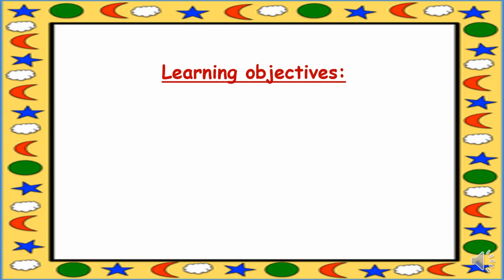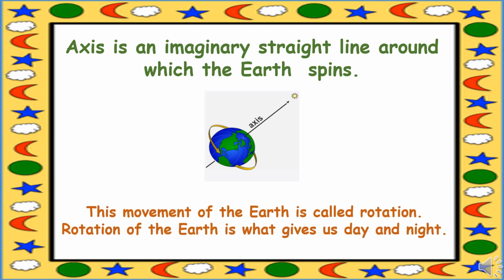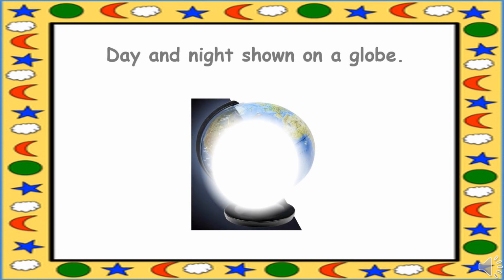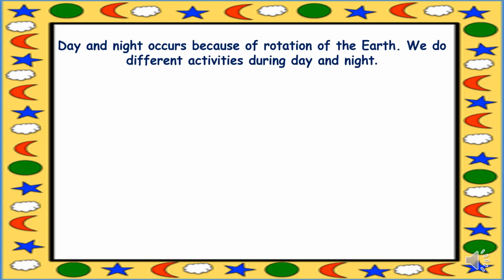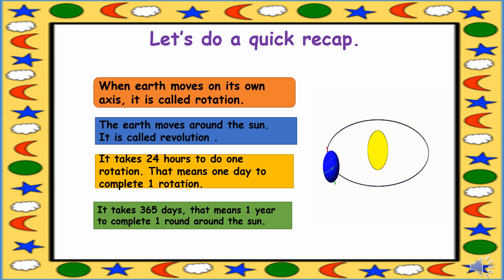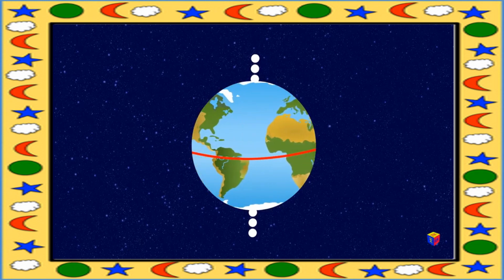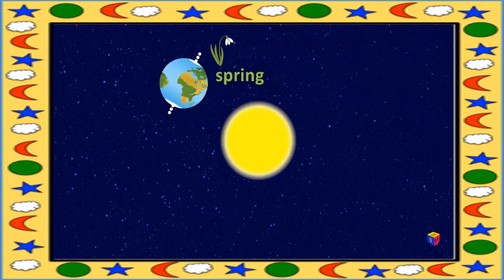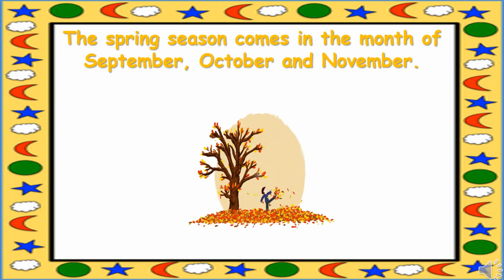AIS Foundation Stage 2 Understanding the World (Rotation and Revolution)